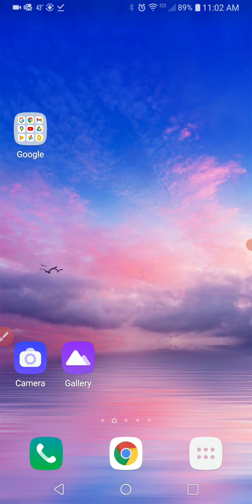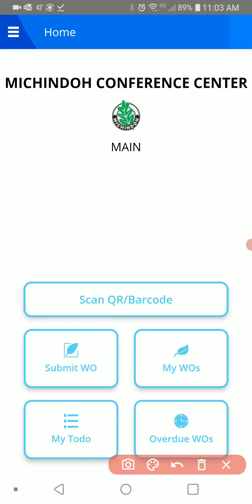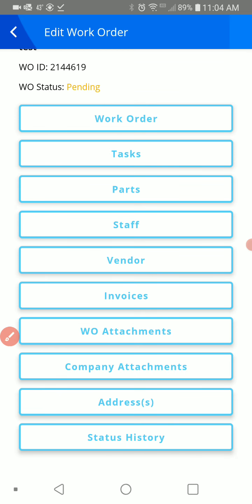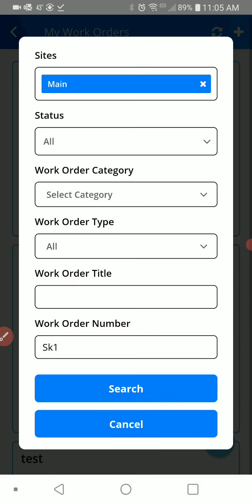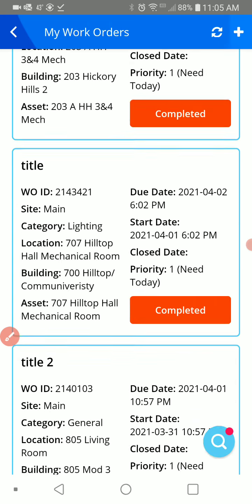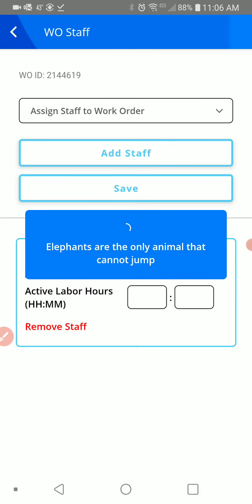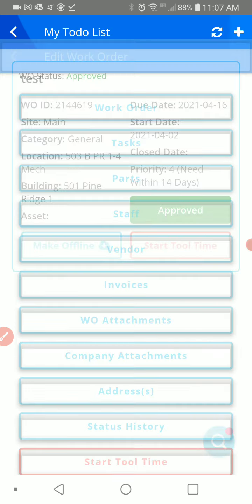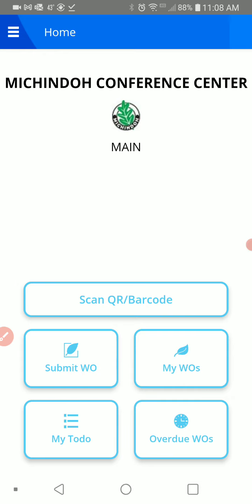My WO, My Todo, Overdue WO Buttons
In the previous videos we had an overview of the GoMax app and the process for Submitting a work order.  In this video we will be looking at what the other 3 buttons do.

This is a Video to describe using the GoMax mobile application for the MaxPanda CMMS system at Michindoh Conference Center. This is for internal use only, it is not intended for training beyond our organization.